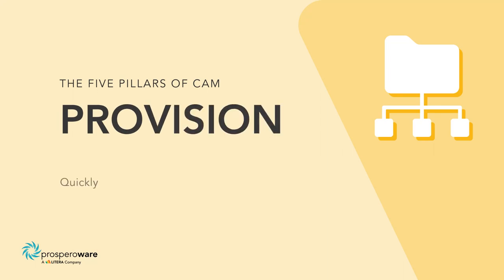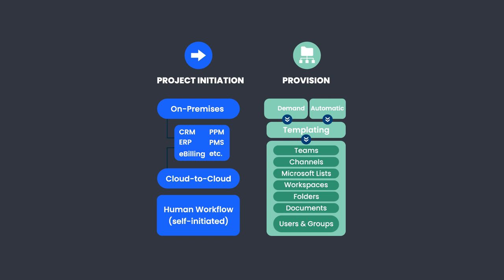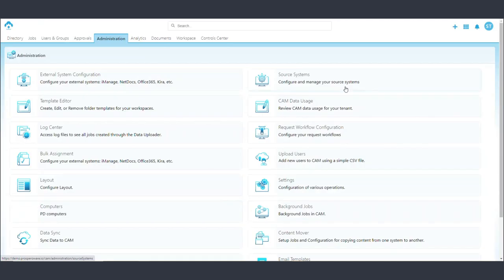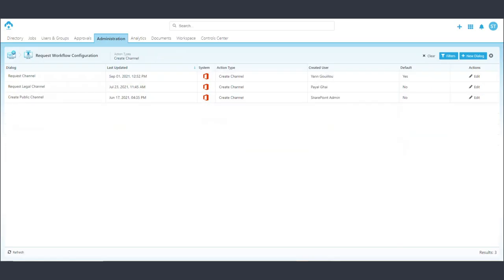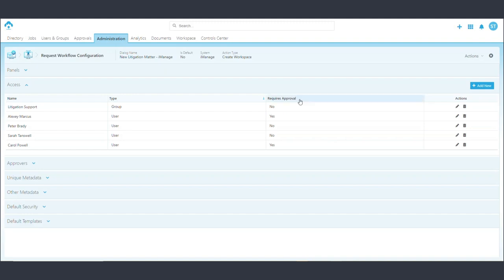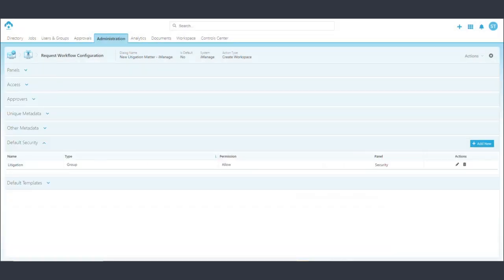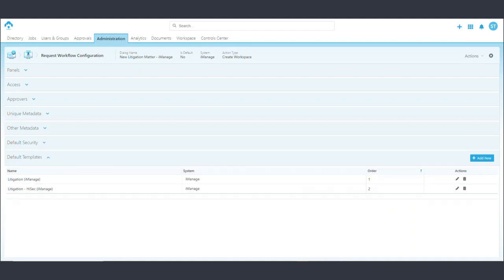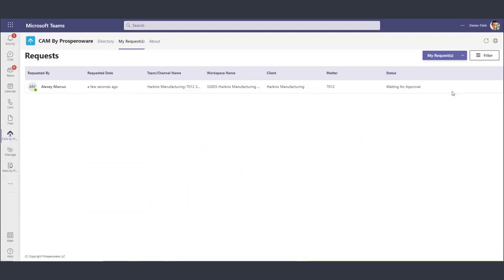The Five Pillars of CAM: Provision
CAM is a Software-as-a-Service platform (SaaS) for adoption and governance of multiple collaboration systems. It allows organizations to provision, classify, protect, manage, and govern data, mitigating data chaos and reducing risks related to privacy & cybersecurity.

CAM enables organizations to create logical locations for users to place data. It provides rich, custom metadata, empowering users to locate documents, and risk management teams to understand business context in order to apply the right security & data minimization policies.

CAM integrates with Microsoft 365 (Microsoft Teams, SharePoint Online, OneDrive, OneNote, Planner, Lists), iManage, NetDocuments, HighQ, files shares, and more to come.